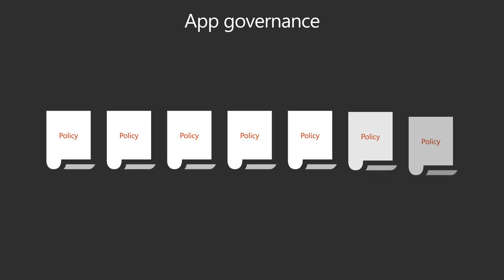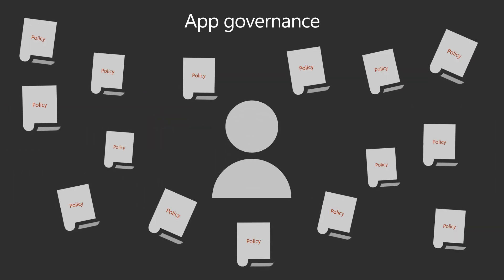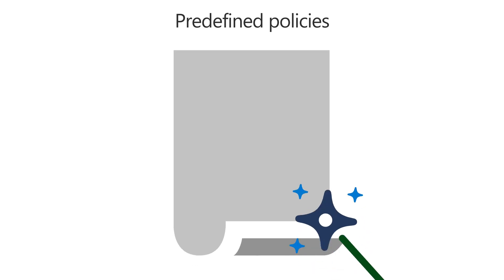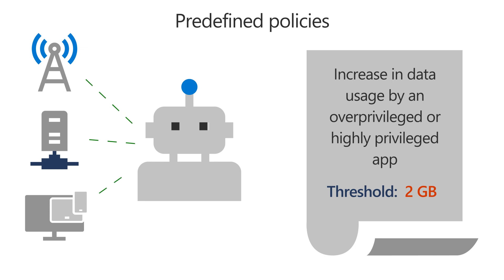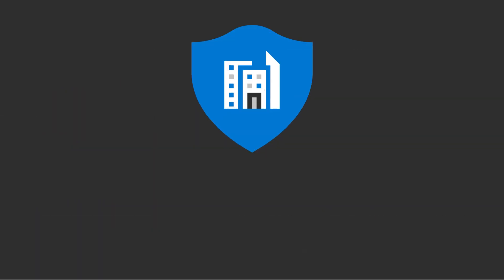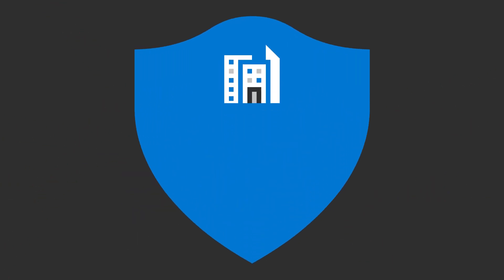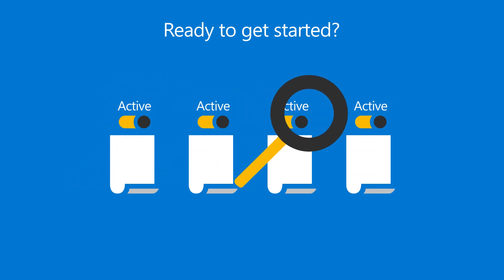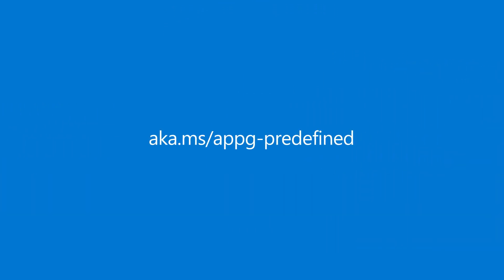App governance predefined policies | Microsoft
App governance contains a set of out of the box policies to detect anomalous app behaviors. These policies are activated by default, but you can deactivate them if you choose to.

In this video tutorial you will learn how to work with predefined policies.

To view available predefined policies, go to Microsoft 365 Defender, App governance, Overview and select View predefined policies in the Predefined policies section. Alternatively, to view available predefined policies, go to Microsoft 365 Defender, App governance, Policies and filter for Source: Predefined to see the list of available predefined policies.

To view the description of the policy, select the policy to see the policy summary and description in the detailed policy window.

To change the status of a policy (deactivate / activate), select the policy and select Deactivate in the detailed policy window.

By default, predefined policies will trigger alerts when the conditions are met. You can choose to automatically disable the app when the policy triggers. Use caution when applying these actions because a policy may affect users and legitimate app use. To disable the app, mark the Disable app box under Policy action in the summary section and select Save.

Alerts generated from predefined policies are listed as policy alerts, in the Alerts page.